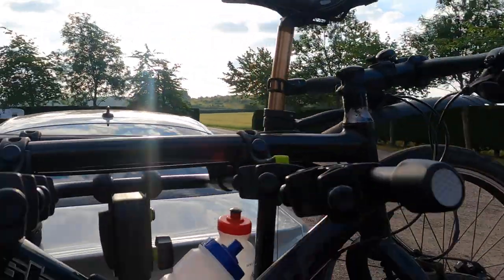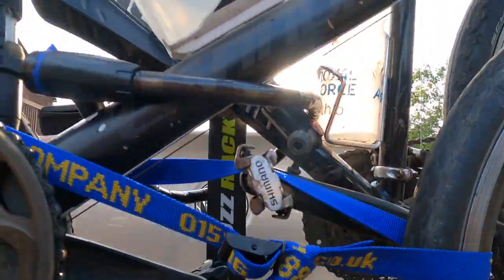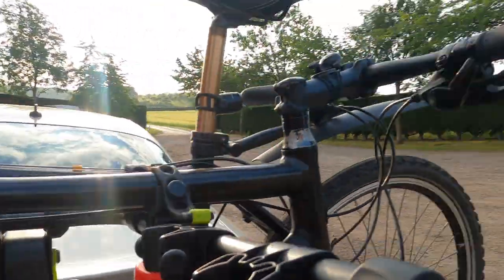Ep 38. Painting a Narrowboat Like Ceremonial Boots.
The paint on a Narrowboat has the same concept of ceremonial boots for all military people.  There is preparation, which is key to the end result. The equipment needs to be right and the finish takes time. Ultimately, pride.
We also get the chance to look at the boat of the owner of The Fit-Out Pontoon.  He lives own a boat which was the principle draw for me to appoint this organisation to build my boat. Mark is SQEP - Suitably Qualified & Experienced Person.  He lives the experience and builds an experience.

The Fit Out Pontoon is a bespoke boat builder. Their website and services they offer is here.